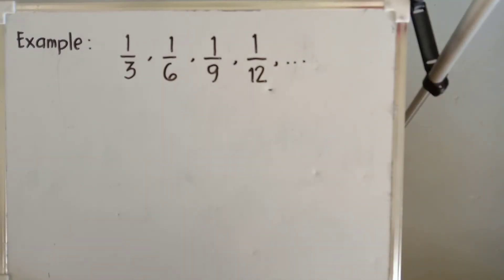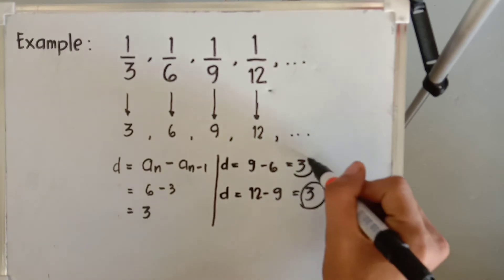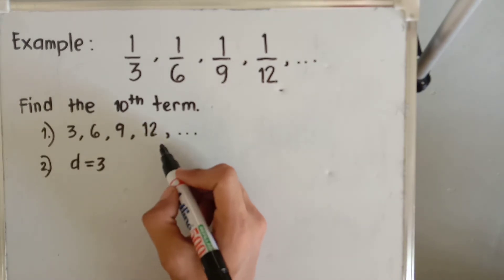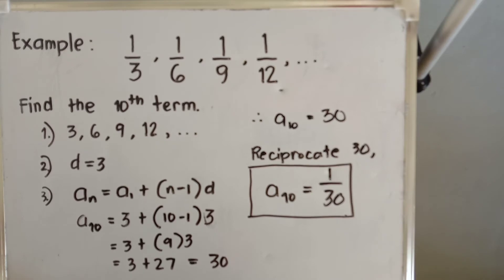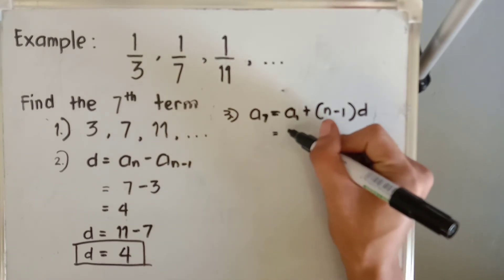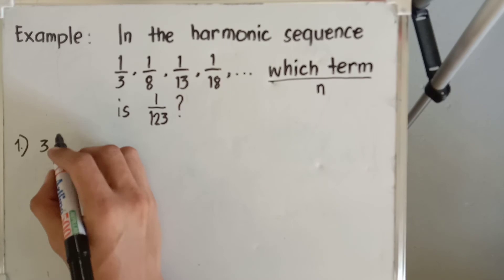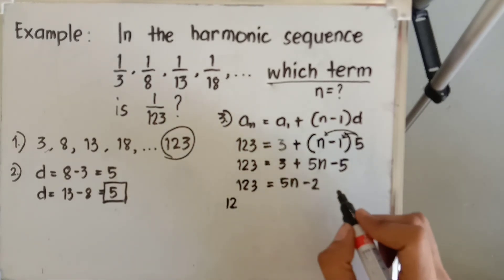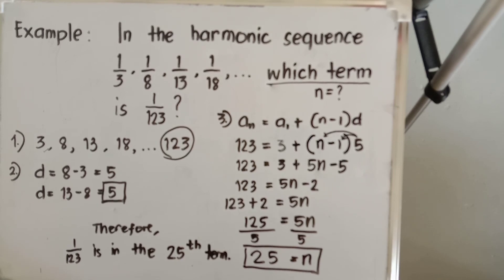Solving problems involving Harmonic Sequences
The sequence is called Harmonic when its reciprocal as in Arithmetic sequence.